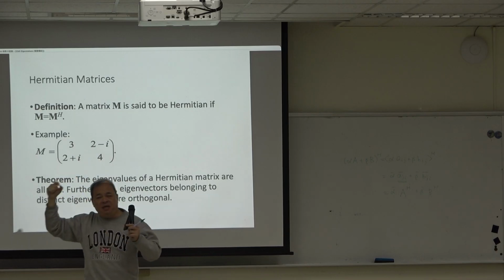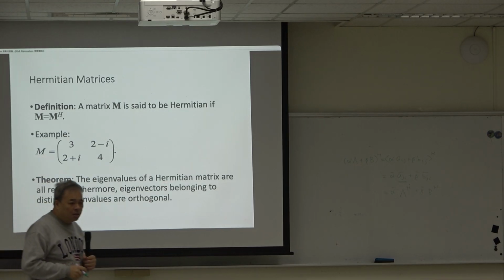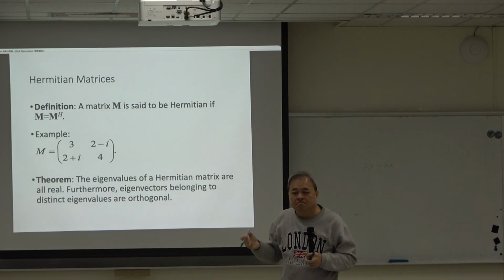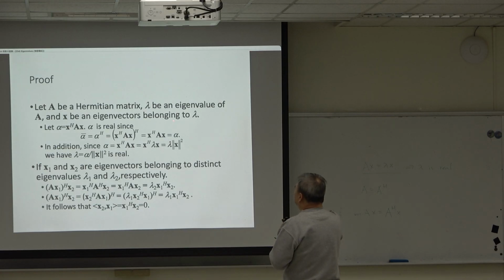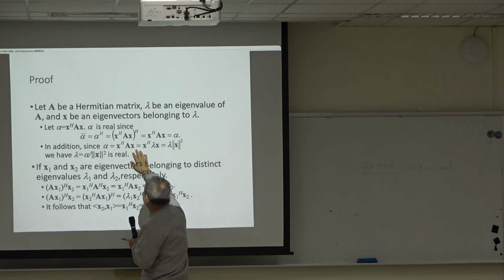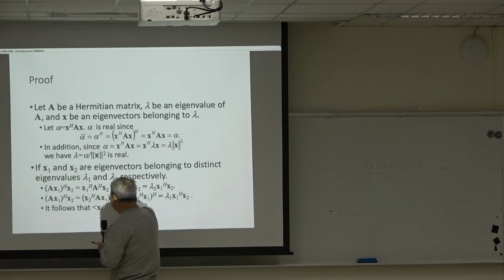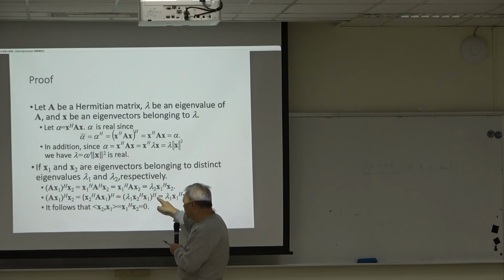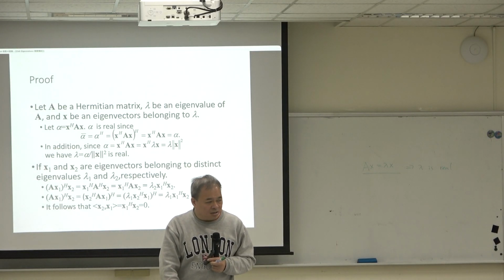線性代數20251203_part7